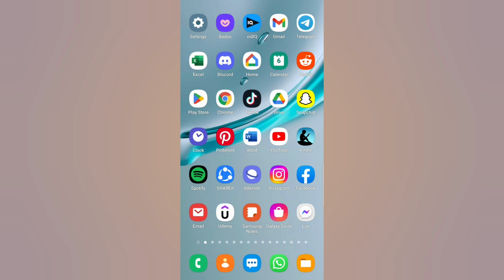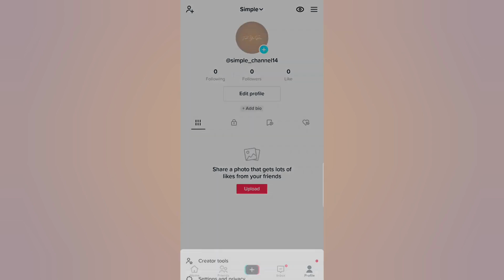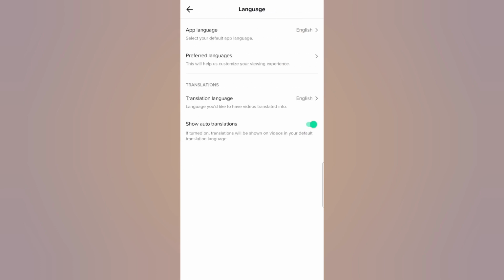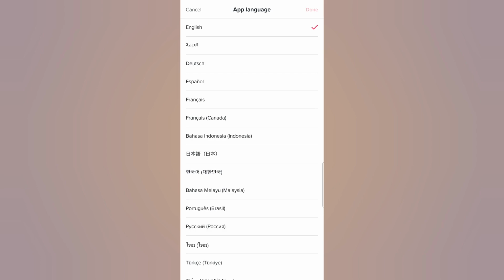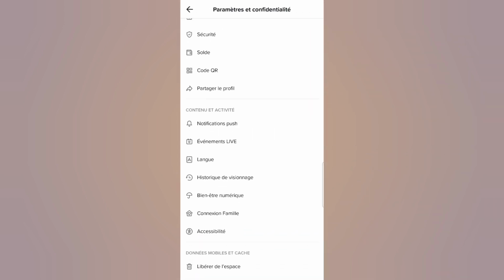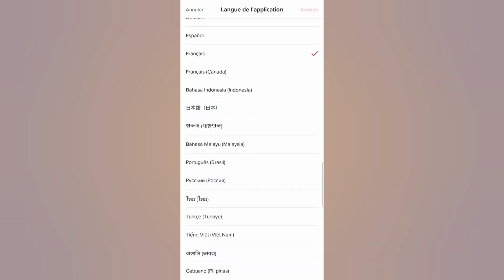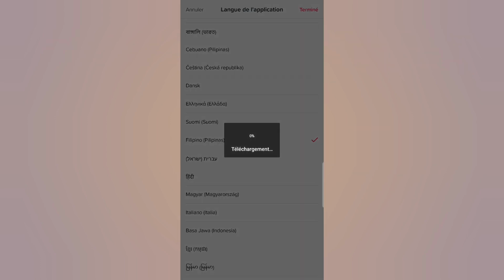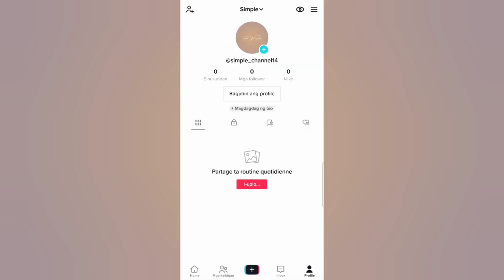How To Change Language On Tiktok | Quick Tutorial 2022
Learn How To Change Language On Tiktok. It is really easy to do and learn to do it in just a few minutes by following this super helpful tutorial.